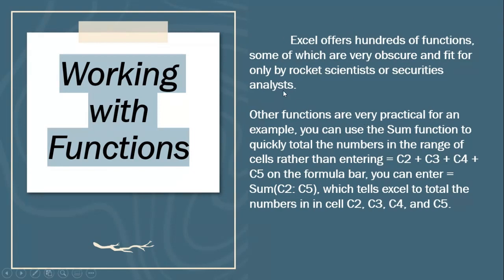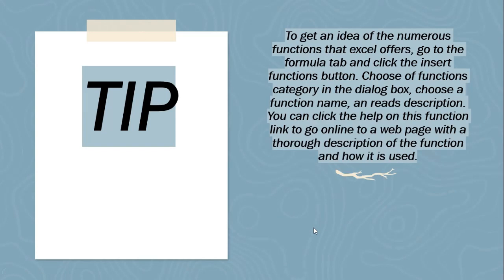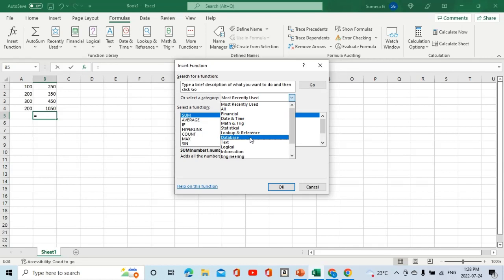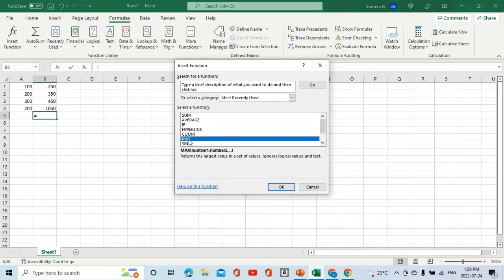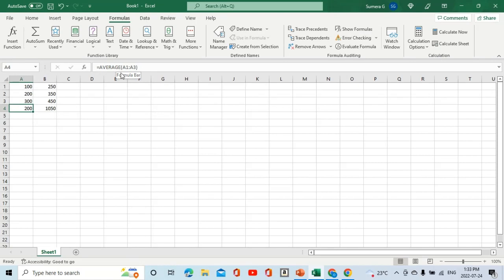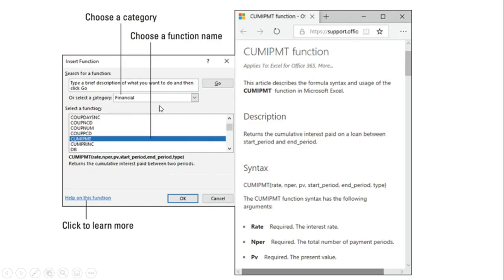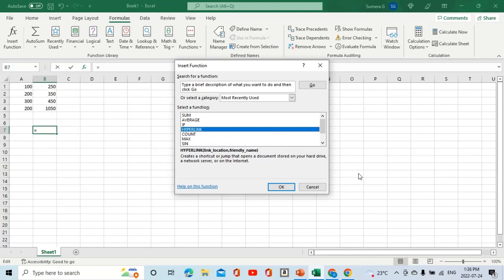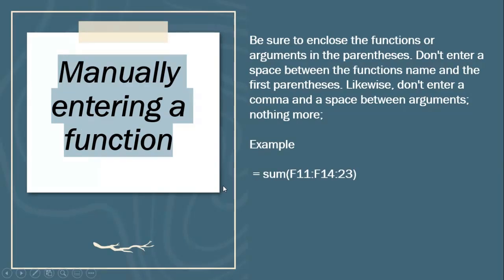Easy way to use Functions in Ms. Excel!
Commonly used Functions SUM, AVERAGE etc..